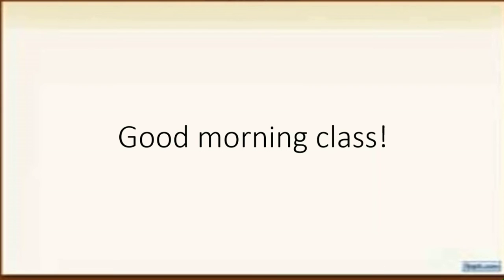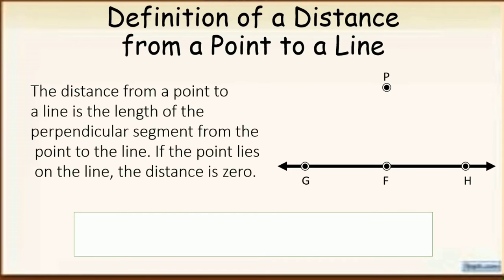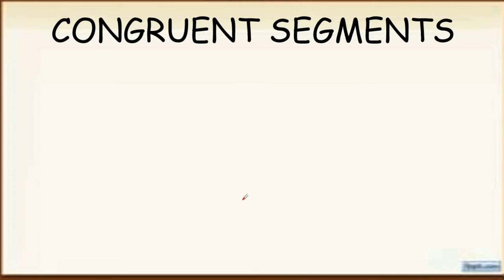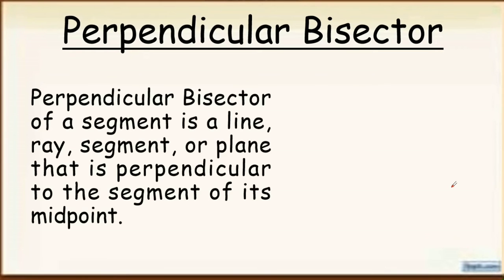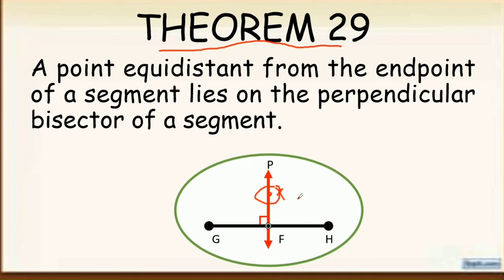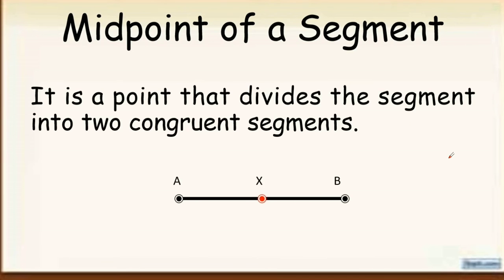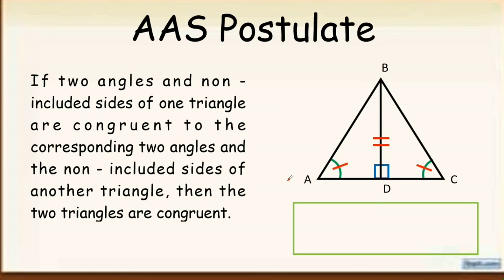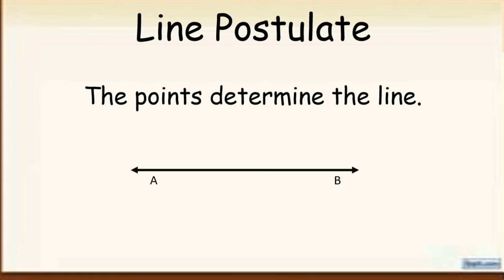Theorems concerning Bisector and Perpendicular Lines